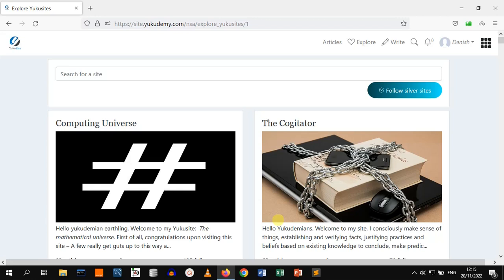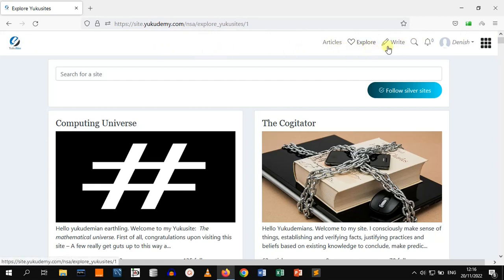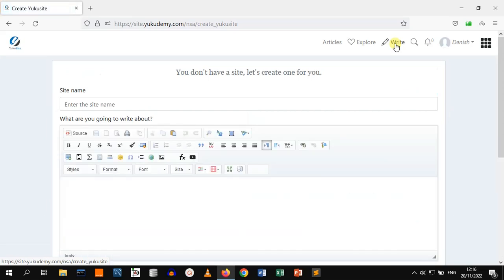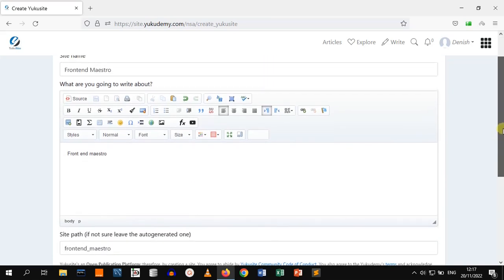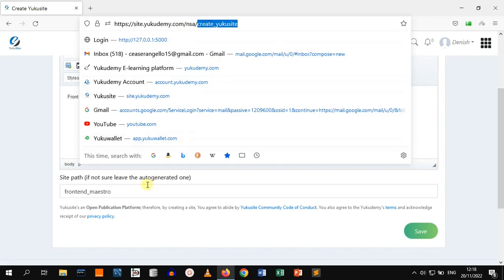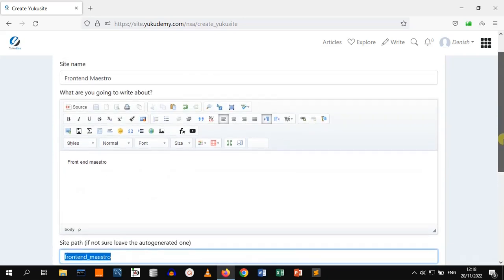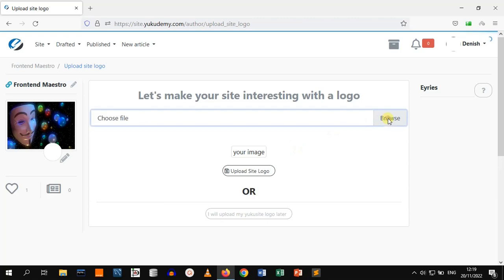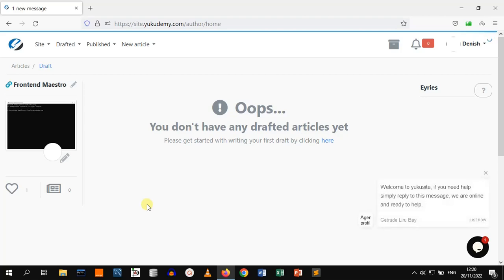How to create a Yukusite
This video is useful to someone who is interested in publishing articles and or poems on Yukusite.